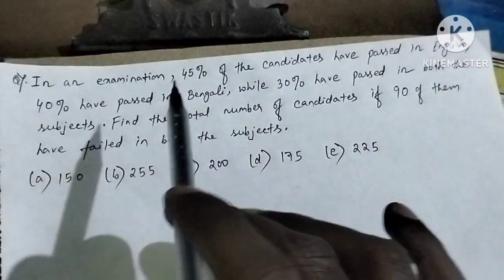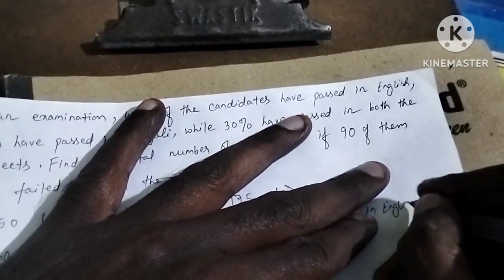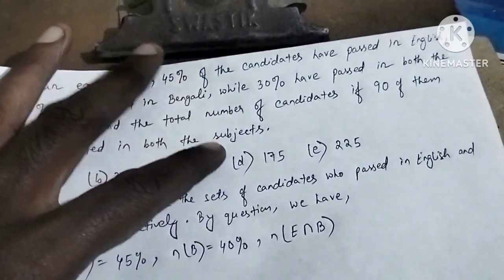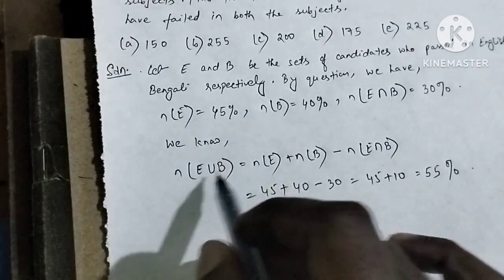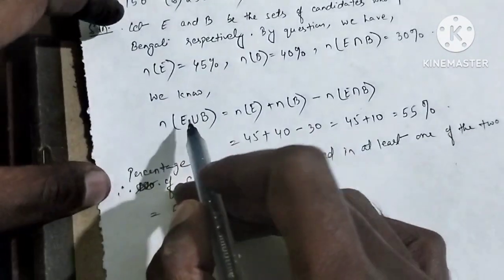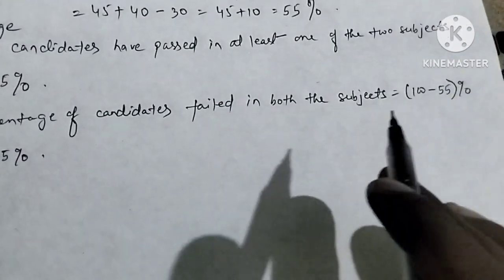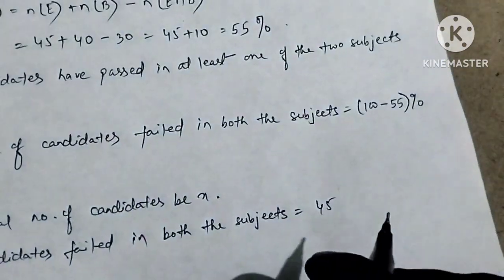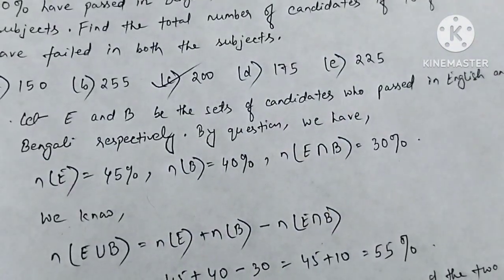In an Examination 45% Passed English, 40% Bengali, 30% Both | Find Total Candidates | Percentage MCQ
In this video, we solve an important percentage-based word problem using basic set concept.
Question overview:
45 percent of the candidates passed in English,
40 percent passed in Bengali,
30 percent passed in both subjects,
and 90 candidates failed in both subjects.
Using simple percentage logic and the Venn diagram method, we find the total number of candidates step by step.
This type of problem is very common in Class 8 to 10 maths, board exams, and competitive exams.